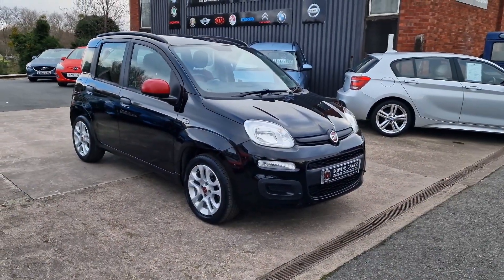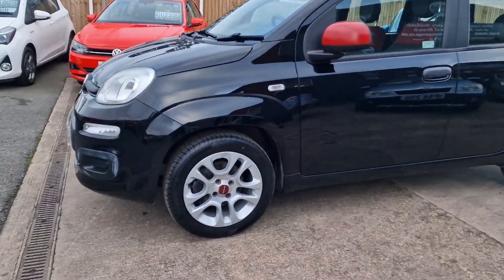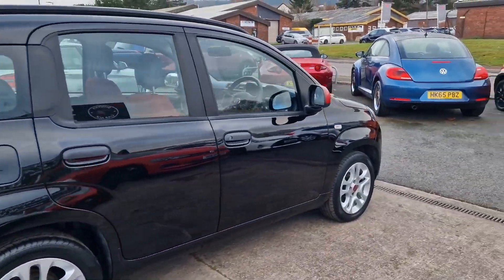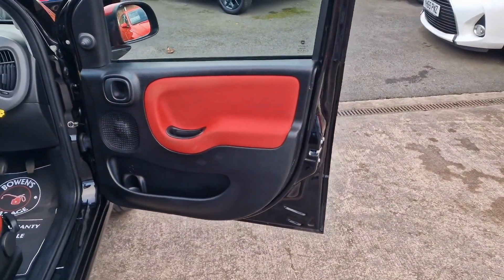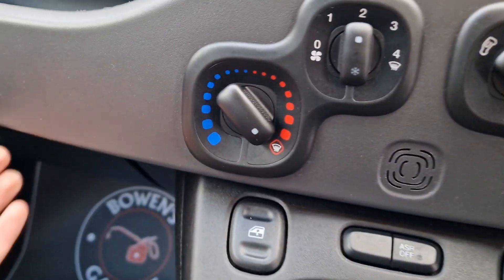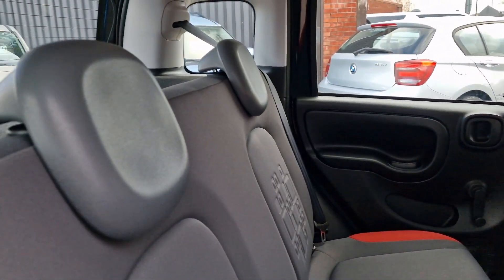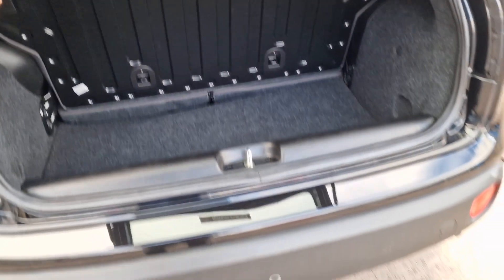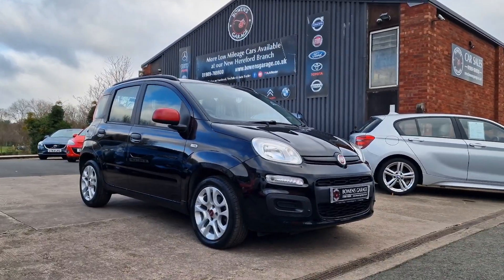2016 (16) Fiat Panda Easy 1.2 5Dr in Darkwave Black. 8k Miles. 8 Services. £35 Tax. Air Con. £7500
Reg Number: SH16OVV

Just arrived into stock this superb little Fiat Panda Petrol with just 8k miles on the clock, yes just 8k!!

A really well mainatined example with 8 recorded services, the last earlier in 2023 so properly cared for despite being such low mileage.

Looks & drives very well indeed & comes really nicely appointed with Remote Locking, Electric Windows, Bluetooth, USB, Air Con, Alloys, City Steering, Rear Parking Sensors, the list goes on.

It benefits from having a raised seating position to allow for easier access & better visibility & is just £35 a Year to Tax so a really economical, practical hatchback.

It will come supplied with a fresh MOT & 2 Keys along with our standard 6 month, nationwide covered, in house supplied warranty, this looks excellent value.

Car located in Ross Branch, Just 8618 Miles!!